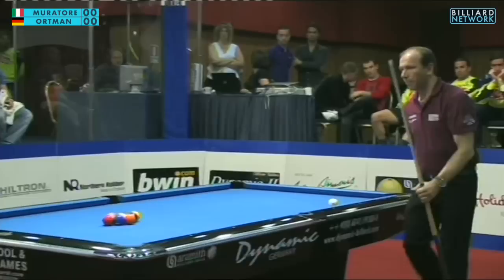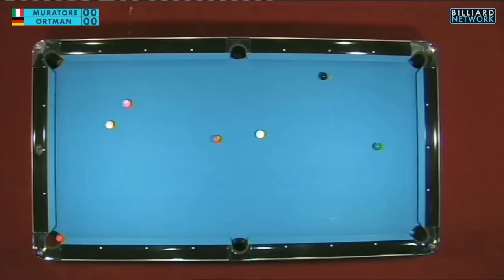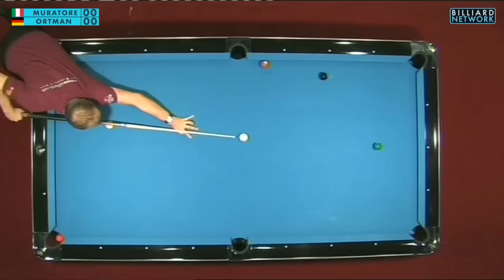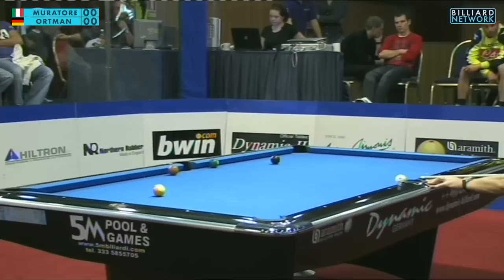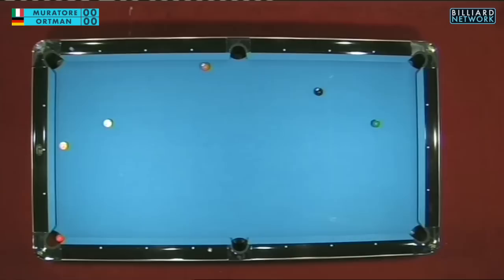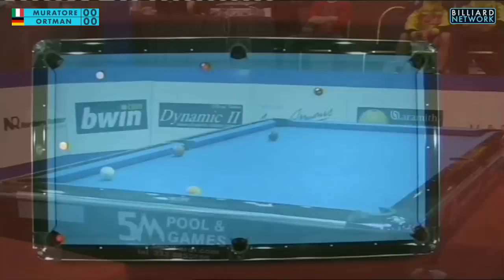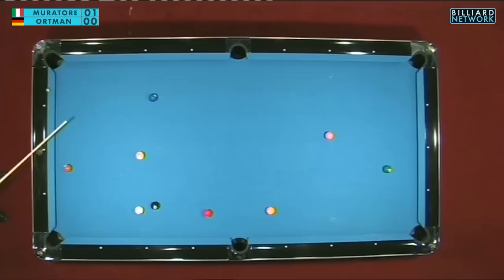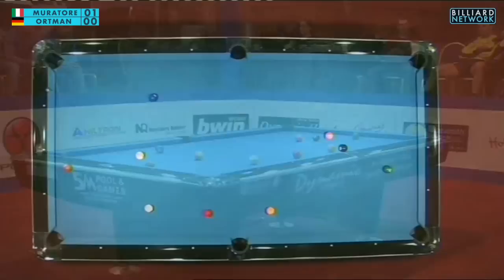Oliver Ortman v Bruno Muratore | Legends of American Pool ep#01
Original commentary by Ralph Eckert
9 ball - race to 9 - alternate break